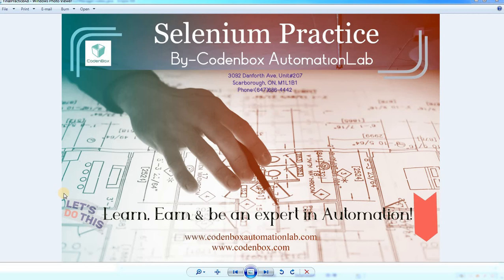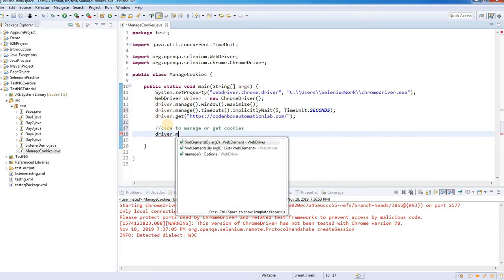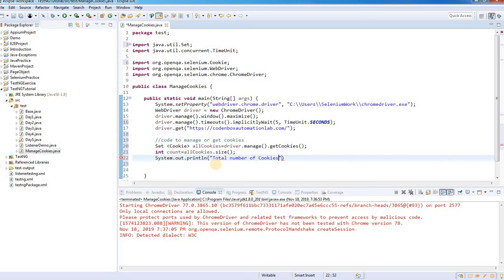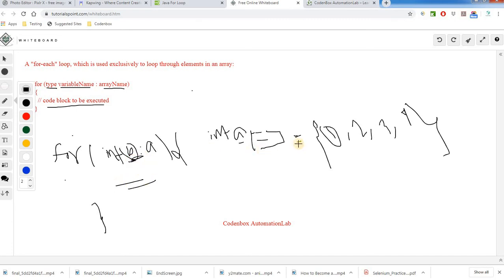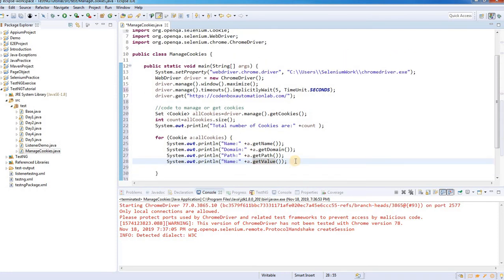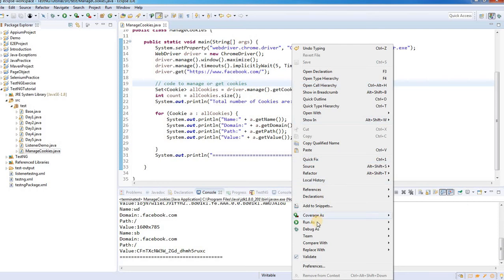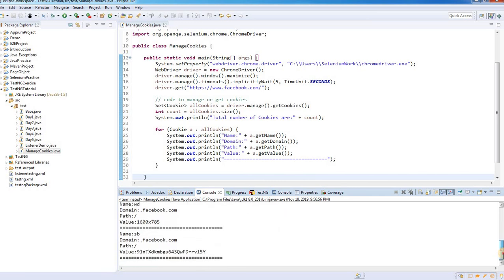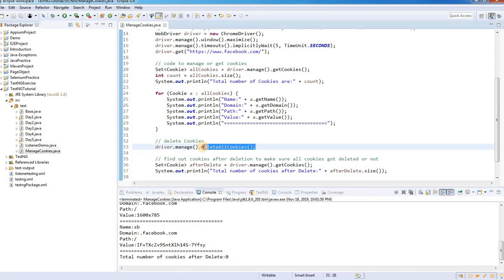Selenium_Part 11: What is Cookies ? How to handle Cookies in Selenium?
Cookies are temp files and stored in our computer and browser. This tutorials are about how to manage or handle Cookies in Selenium automation.